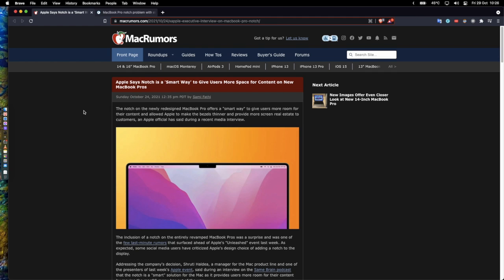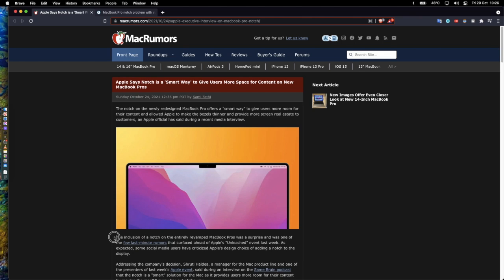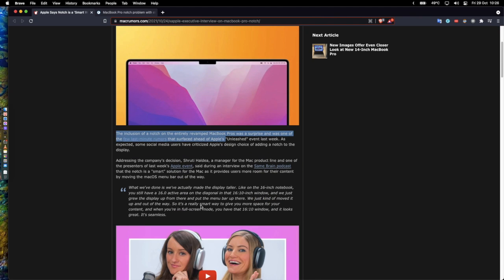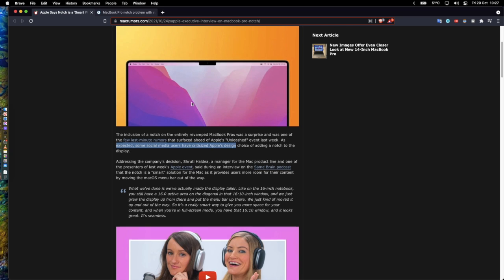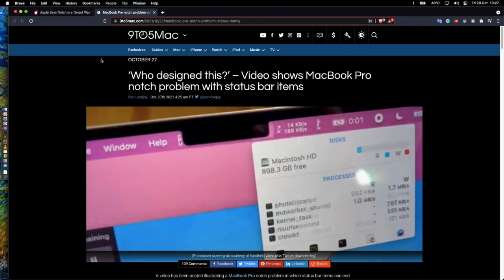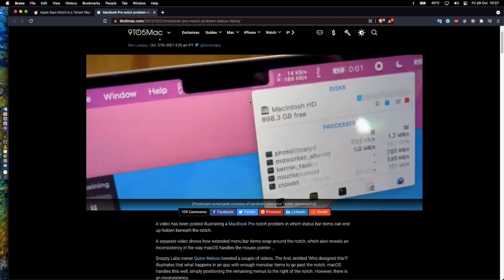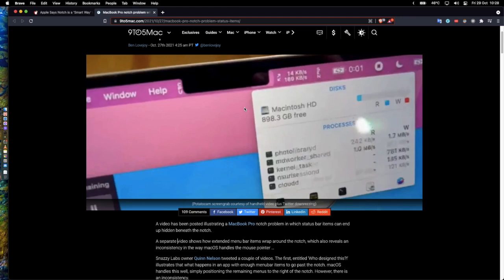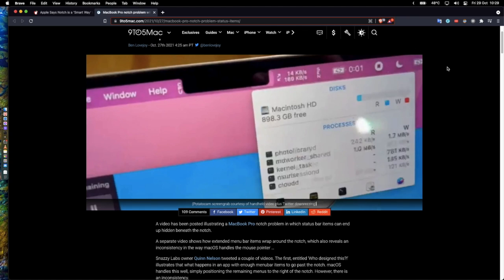Apple's Best Feature Ever